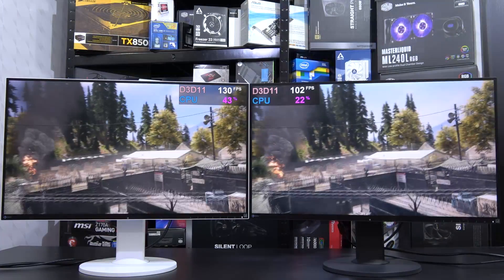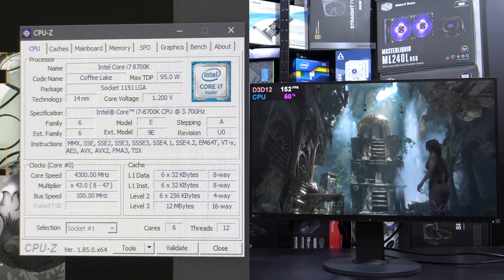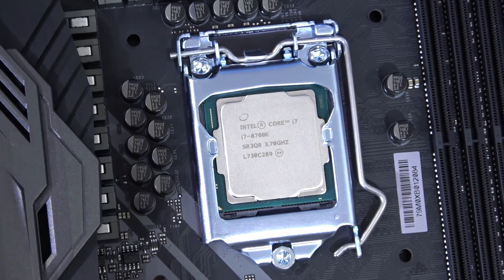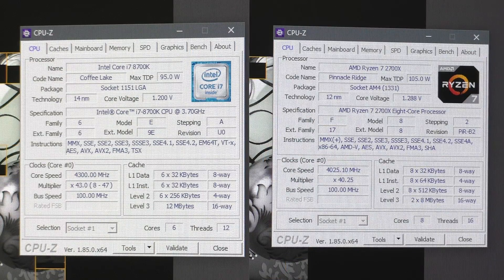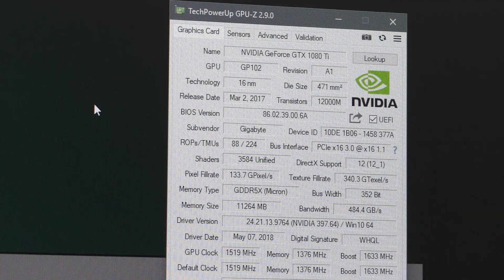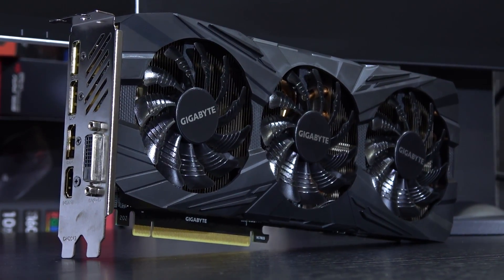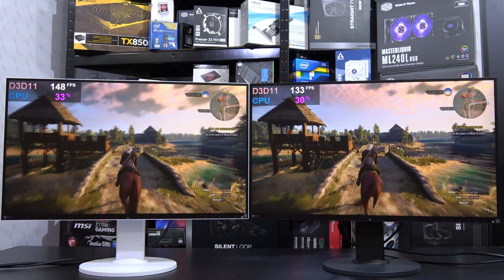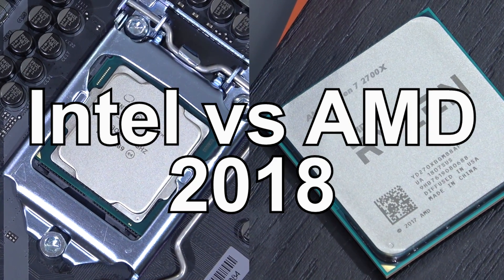Intel vs AMD 2018 -- Side by Side Comparison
Intel Core i7-8700K
AMD Ryzen 7 2700X

Side-by-side comparison of the Intel Core i7-8700K and AMD Ryzen 7 2700X.
Which CPU, do you think, is better for your use?

Systems used:

-- Intel --
Intel Core i7-8700K
Cooler Master MasterLiquid 240
ASRock Z370 Extreme4
GIGABYTE GTX 1080 Ti Gaming OC BLACK
G.Skill Flare X 16GB DDR4-3200
Samsung SSD 840 EVO 120GB
Seagate BarraCuda Compute 2TB
DeepCool Quanta DQ650 EVO 650W
Cooler Master Test Bench V1.0

-- AMD --
MSI X470 Gaming Pro Carbon